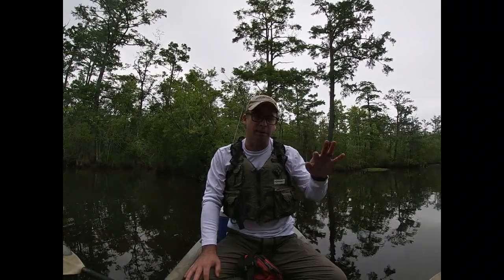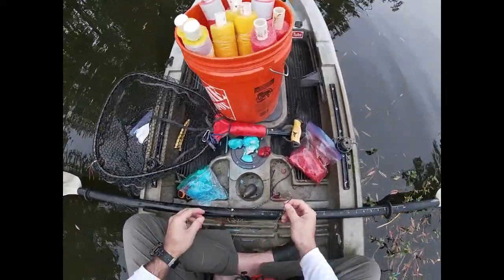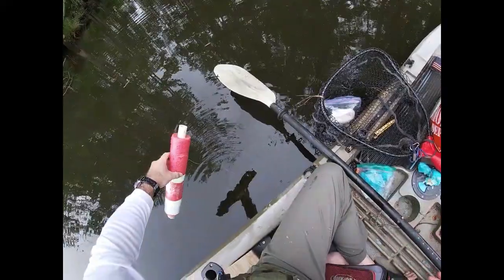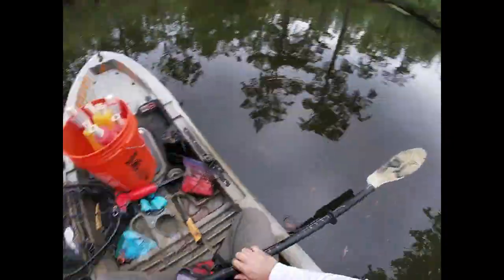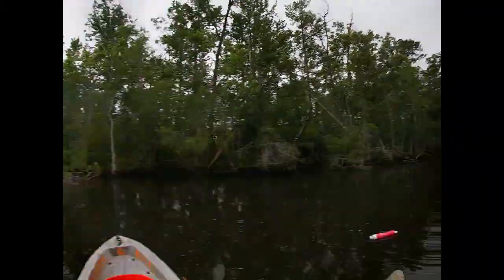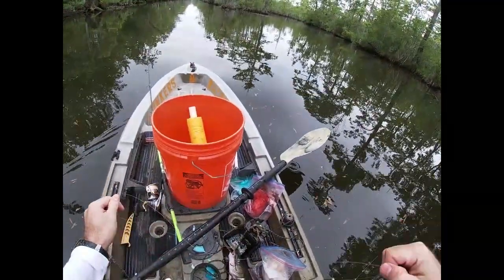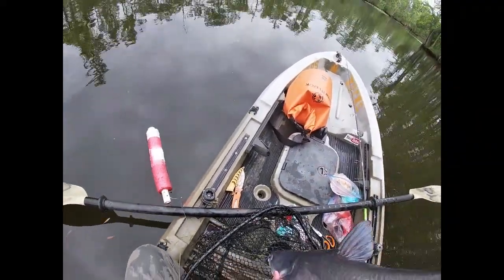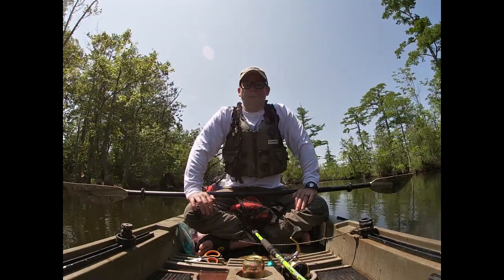Cherry Kool-Aid VS Blue Mist Kool-Aide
First trip of the new year. Today we find out what is better for catching catfish. I am using Blue Mist Kool-Aid vs Cherry Kool-Aid.  Good times.